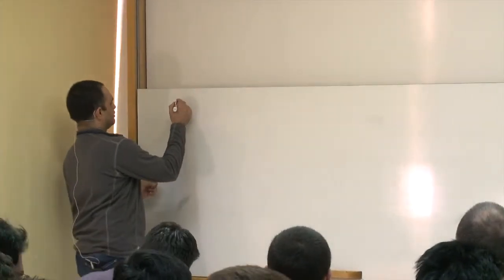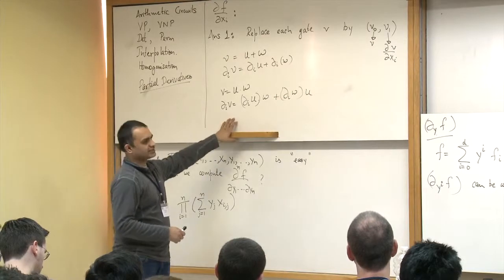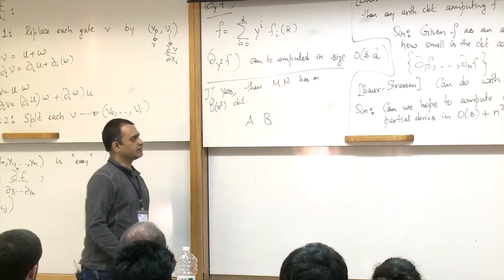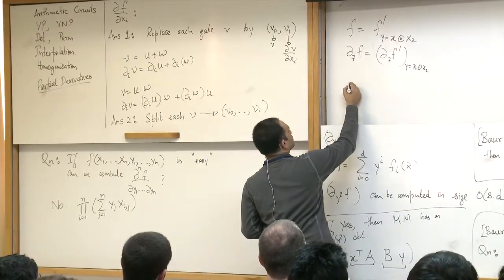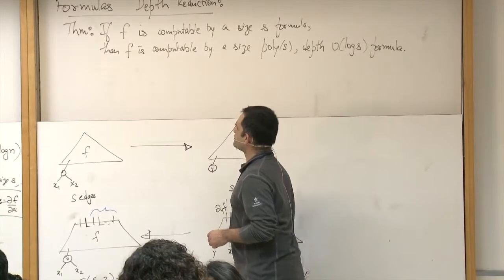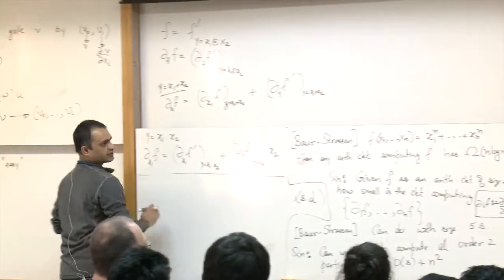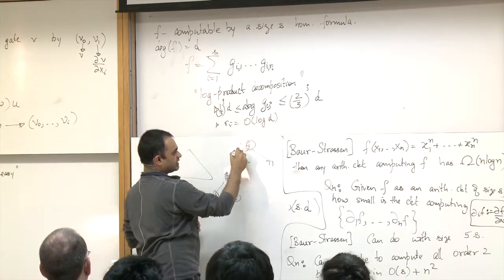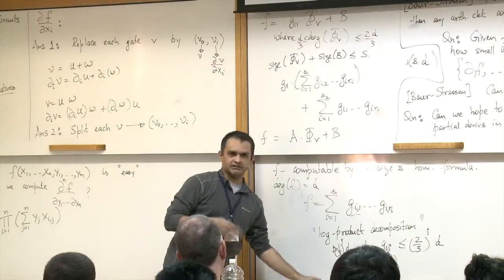Ramprasad Saptharishi: Structural Results II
Computing partial derivatives, and computing all first-order derivatives simultaneously [Baur-Strassen].